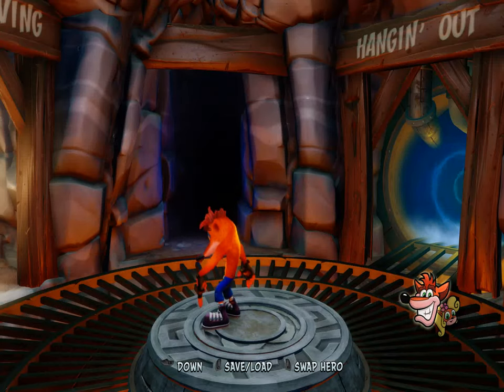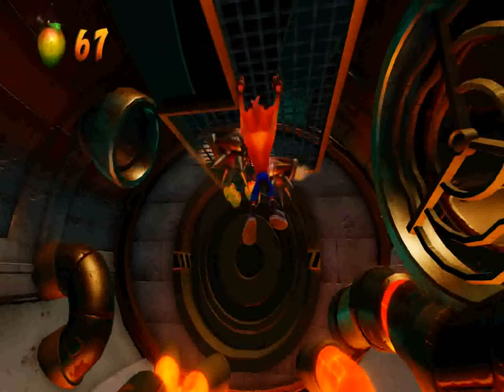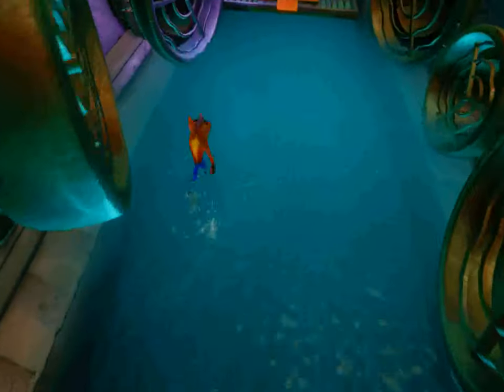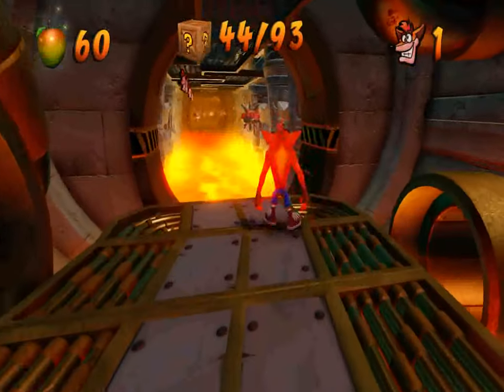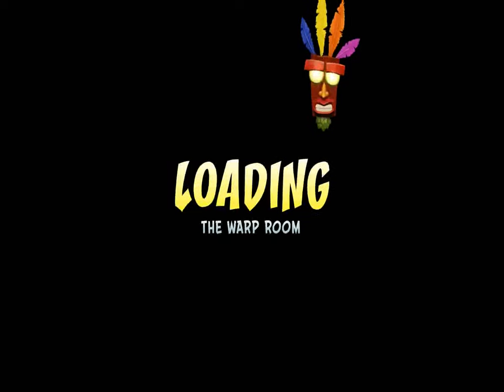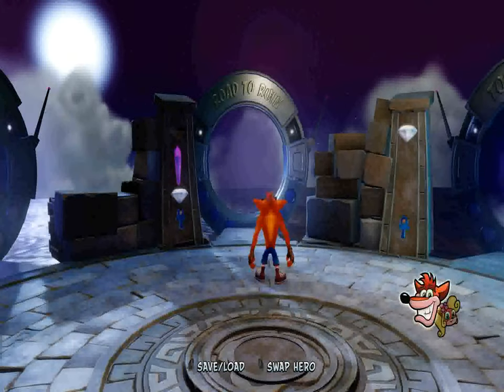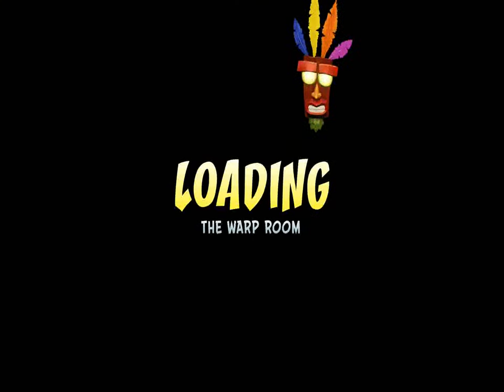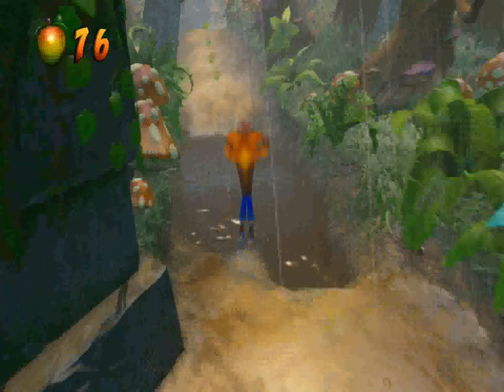Let's Play "Crash Bandicoot: N. Sane Trilogy" Episode 12 - Hang'in Out to Totally Fly